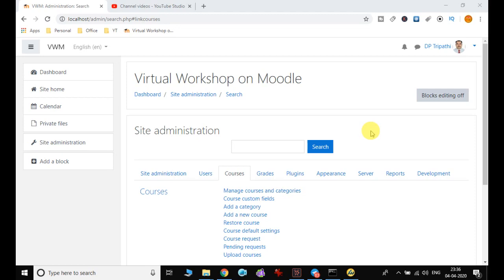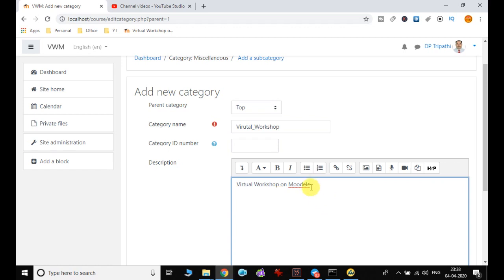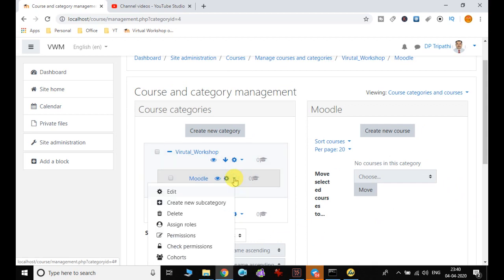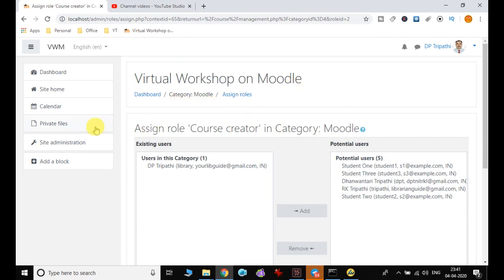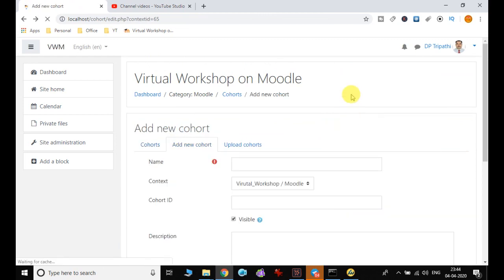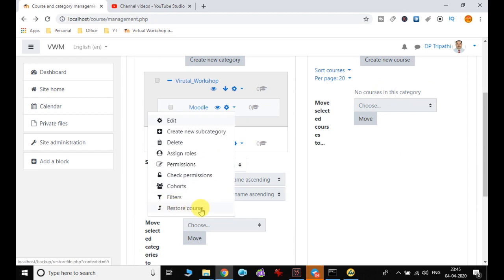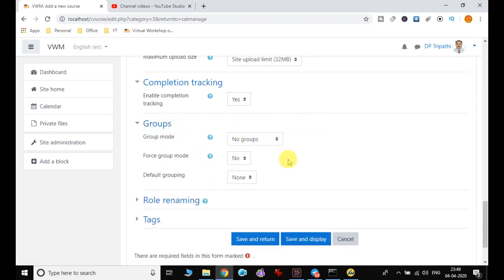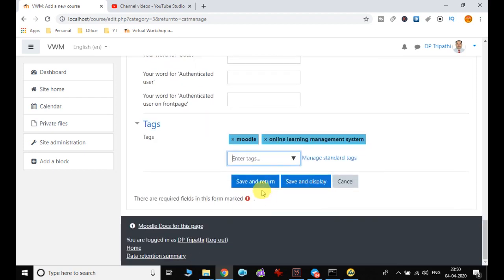6. Create Course and Category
This video will help to understand the process of creating category and course in moodle and also to create cohort.
Hope this will help to learn more in detail about moodle.

Thanks
Librarian Guide